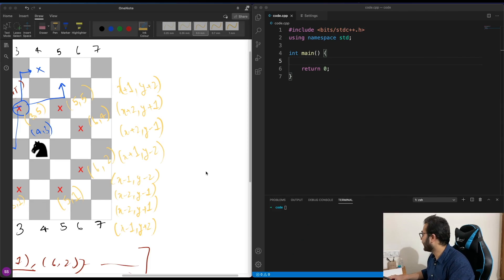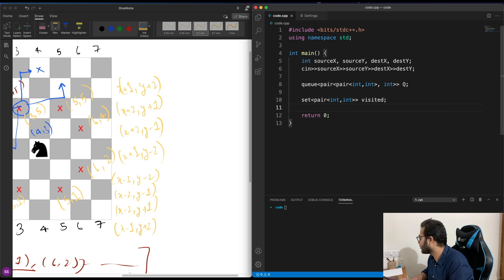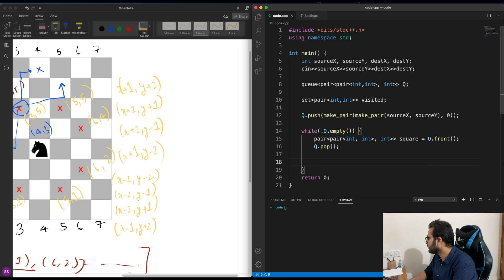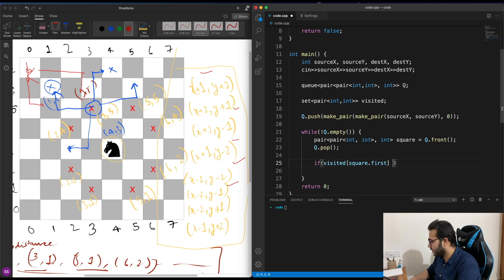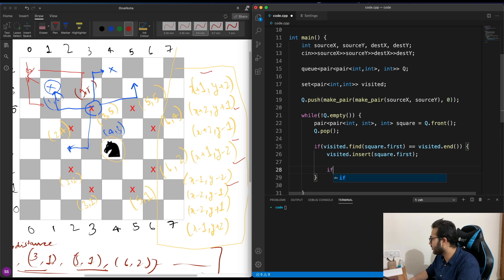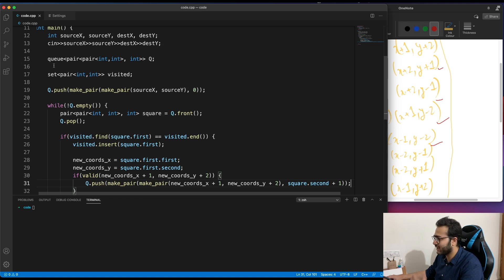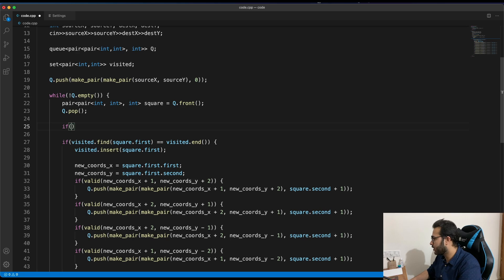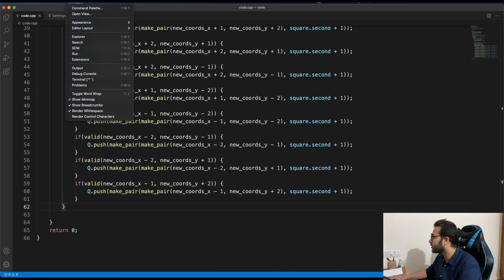Shortest Knight Path | Part 2 | Implementation | Chessboard problems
Hi everyone, in this video, we are discussing another cool problem, and this one is based on the chessboard.

This is part of the video in which we discuss the shortest path a knight can take from a given source to destination on a chess board. Part 1 discussed about the problem statement and algorithm.